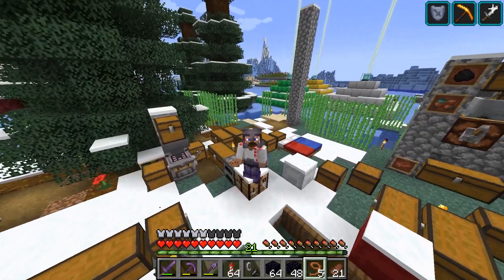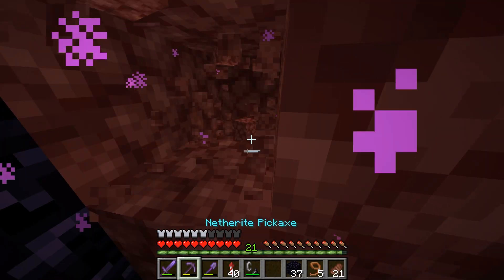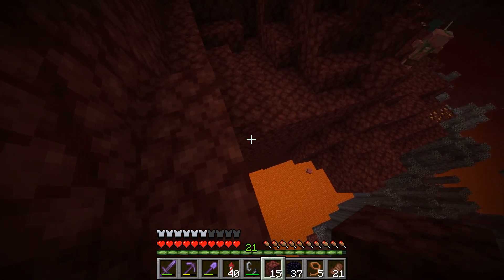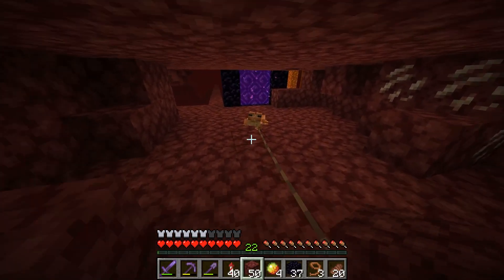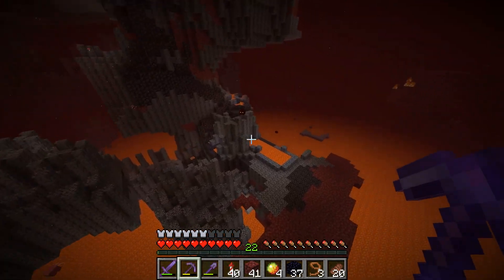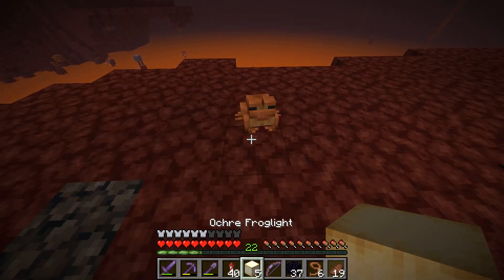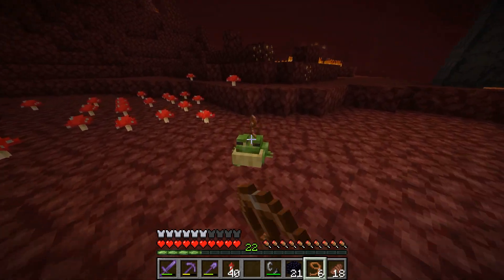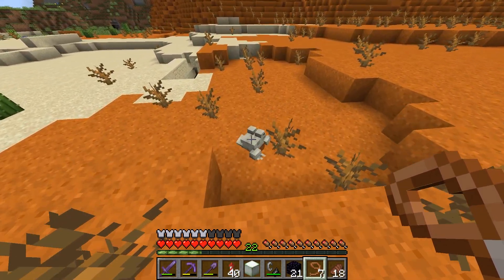With our Powers Combined (3 froglights) | Advancement 112/122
Welcome back to a new episode of making a new advancement in minecraft survival. As I already have the 3 different frog types it is time to bring them in the nether. They have to kill a magma cube so you get a froglight. You get the advancement when you have the 3 froglights in you inventory.